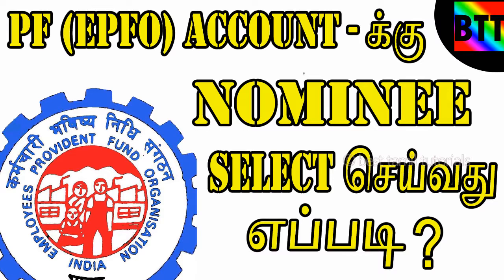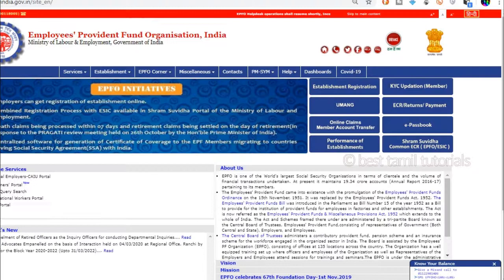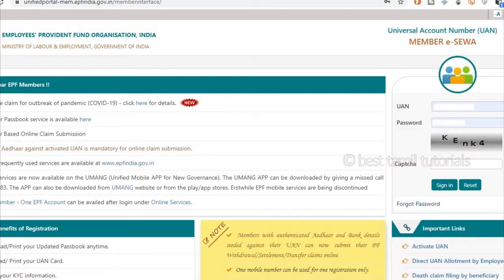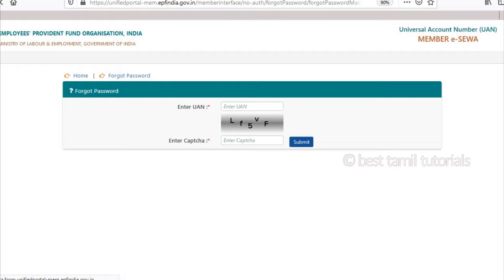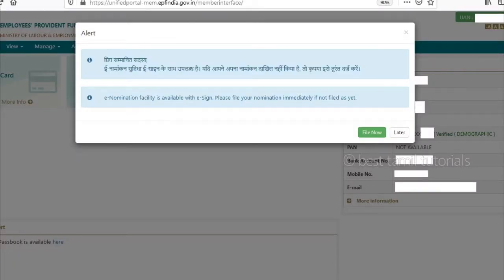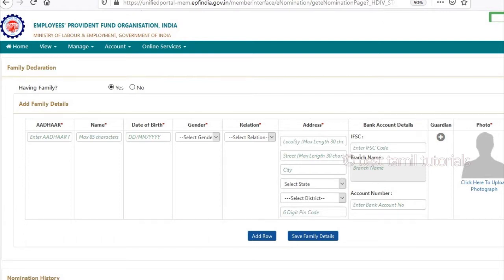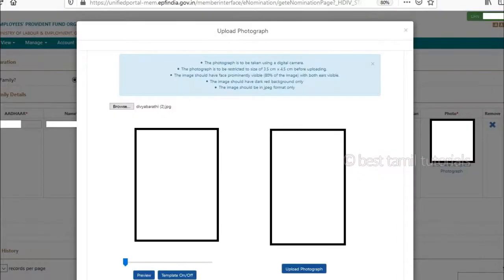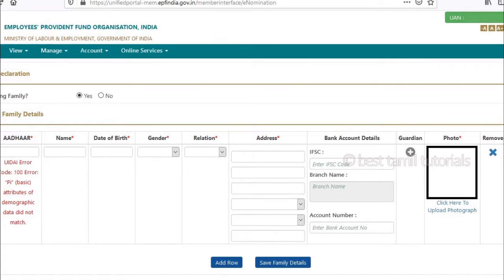HOW TO APPLY NOMINEE IN PF (EPFO) ACCOUNT - BEST TAMIL TUTORIALS